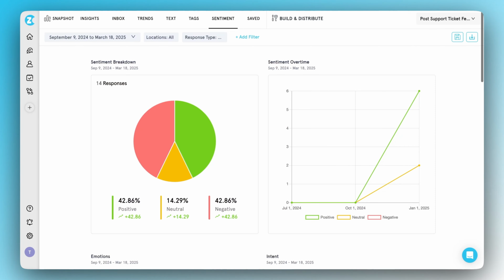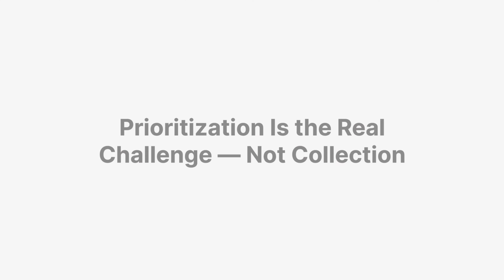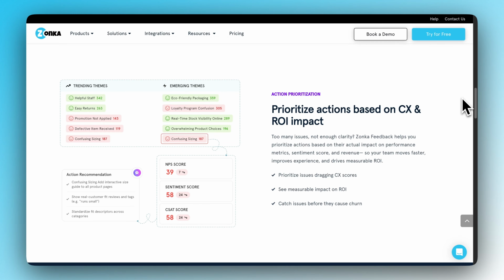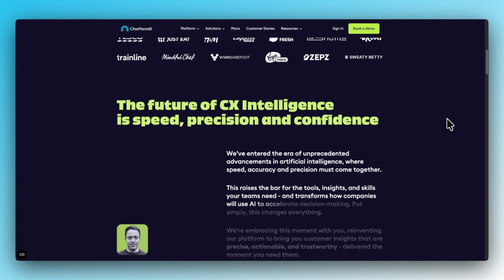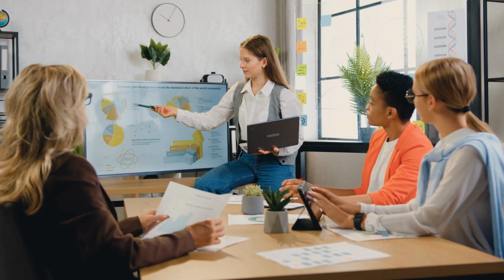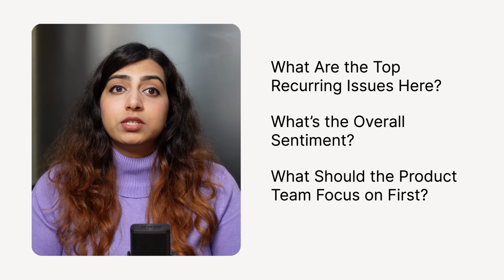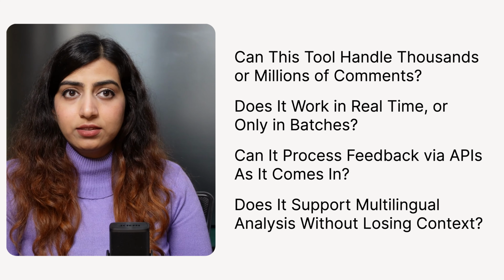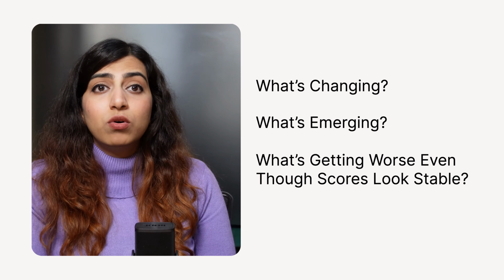What are the Top AI Text Analysis Tools in 2026?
Looking for the best AI text analysis tools in 2026—or the right AI text analysis software to turn messy customer comments into clear, actionable insights?
In this video, we break down what AI text analytics really is, why it matters, and the top text analysis platforms worth considering based on sentiment analysis, theme detection, entity recognition, trend tracking, scalability, and how well insights connect to action.

🛠 Top AI Text Analysis Software featured in this video:
1. Zonka Feedback
2. Thematic
3. Chattermill
4. MonkeyLearn
5. Lexalytics
6. Keatext
7. ChatGPT

🕒 Chapters
0:00 Introduction
1:35 What Are AI Text Analysis Tools?
 3:52 Why AI Text Analysis Matters in 2026?
4:33 Feedback volume is too high to handle
7:24 Top AI Text Analysis Tools in 2026
7:57 Zonka Feedback
11:07 Thematic
12:53 Chattermill
14:36 Monkeylearn
16:12 Lexalytics
18:00 Keatext
19:49 ChatGPT
21:38  How to Pick the Right Survey Software for Your Business?
25:29  Best Practices to Get Better Results from Survey Software
29:58 Final Wrap + Next Steps

Got questions about AI text analysis tools, text analytics, or choosing the right AI text analysis software for your VoC/CX program?